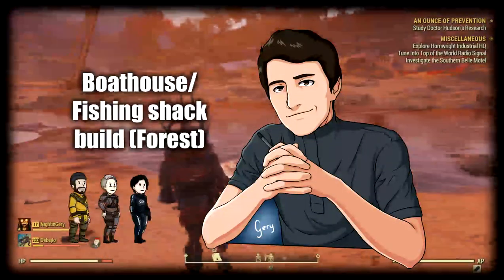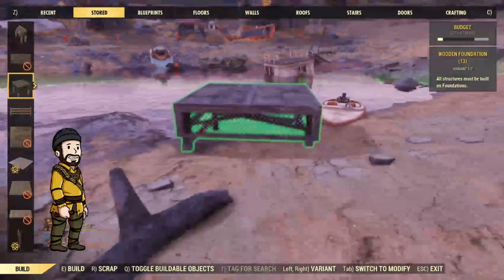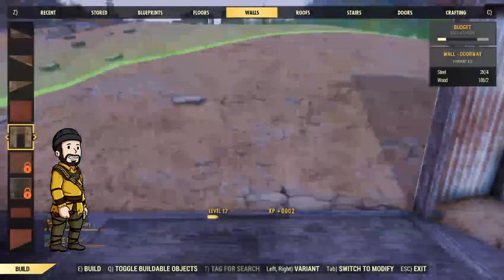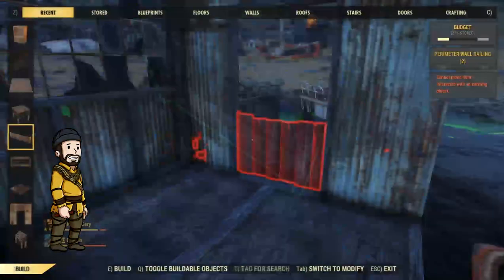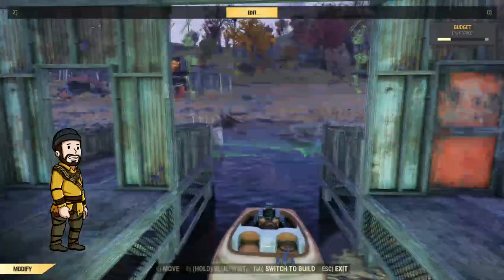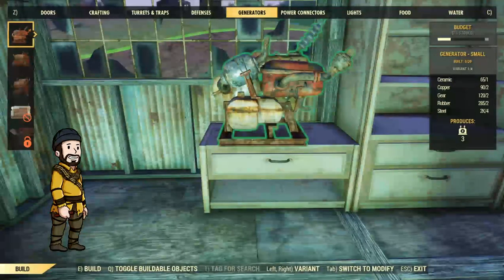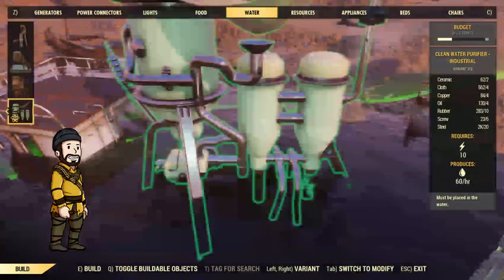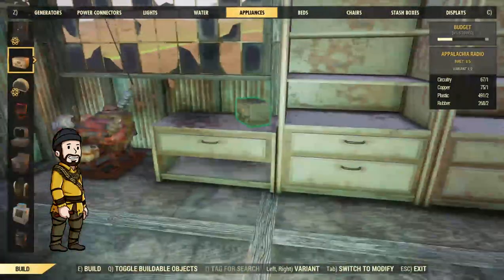Fallout76 - Let's build a boathouse/fishing shack! (early game build - Forest)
This is my first recorded build video, hopefully you guys will like it.
Yes, I know I am speaking a bit weirdly, I'll try to do better recordings with my voice, I just have to get used to this amount of talking at once.
Next video should be a tour around my biggest camp build yet, before I scrap it and do another one.